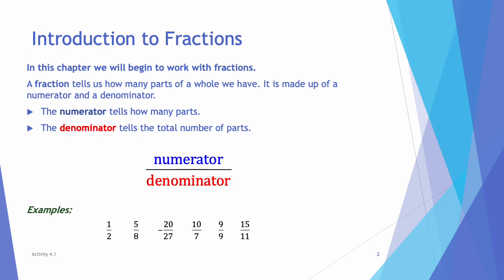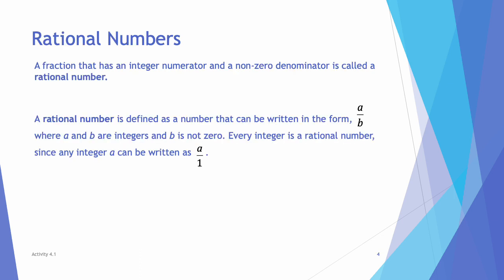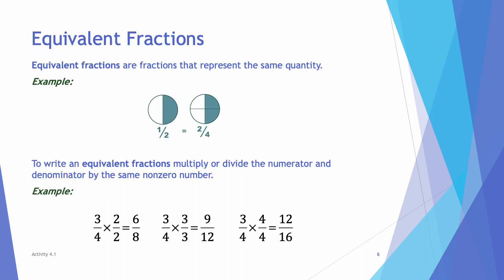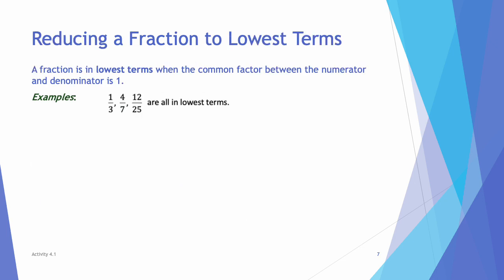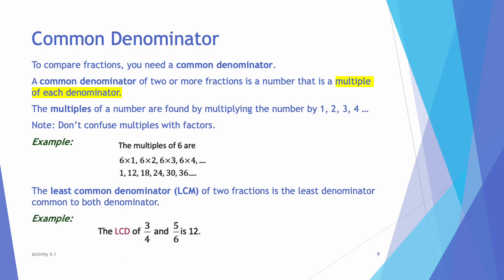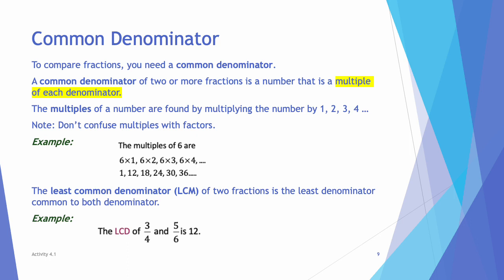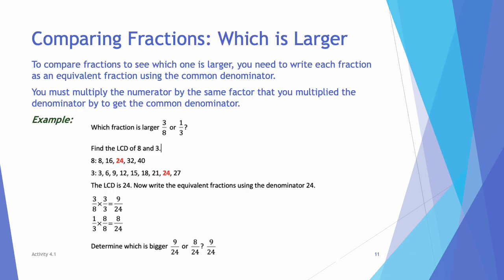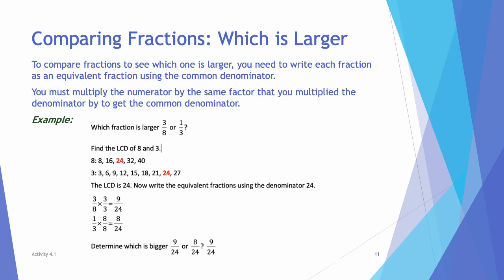Intro to Fractions